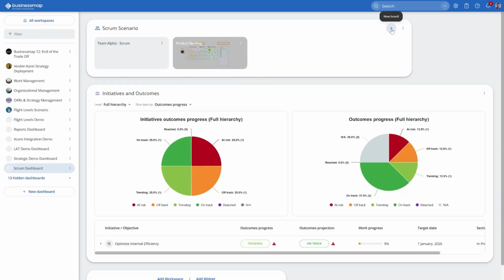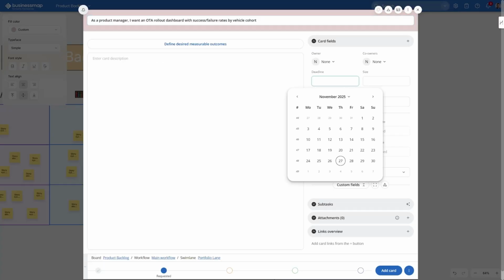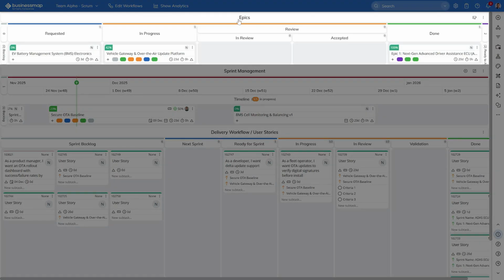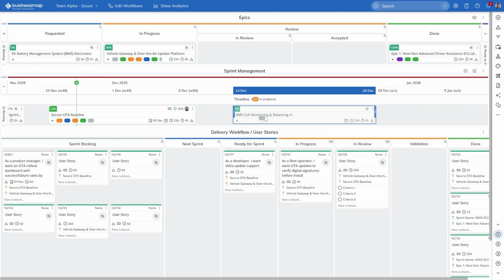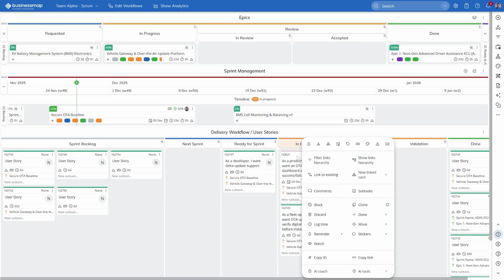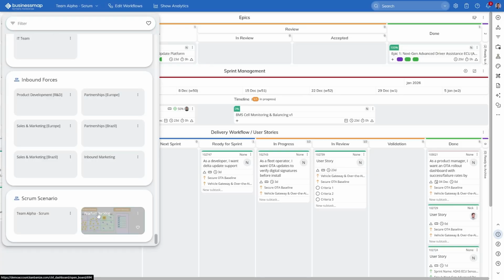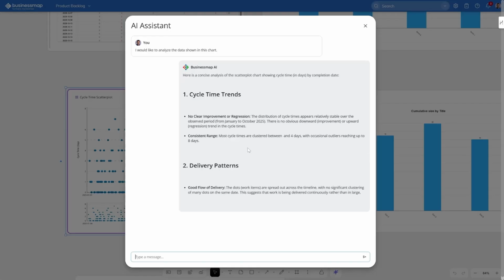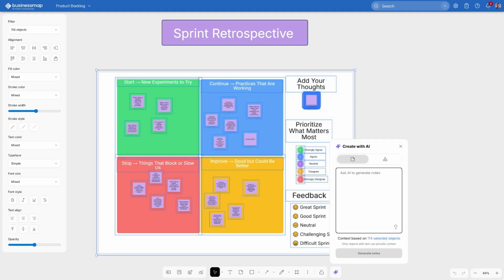How To Implement a Scrum Process with Businessmap | Step-by-Step Guide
Discover how to implement a complete Scrum process using Businessmap, the flexible platform designed for agile teams that want visibility, alignment, and continuous improvement.

In this video, we show you how to structure and run a Scrum process using Businessmap - from building your board setup to managing sprints, tracking progress, and optimizing team flow.

Discover how to:
✅ Build a Scrum workflow in Businessmap
✅ Set up Sprint backlogs and define user stories
✅ Track sprint progress with visual boards
✅ Manage team capacity and WIP limits
✅ Reflect, analyze, and continuously improve

Whether you're transitioning to Scrum or refining your current process, this step-by-step guide helps you build an efficient, transparent, and scalable agile workflow inside Businessmap.